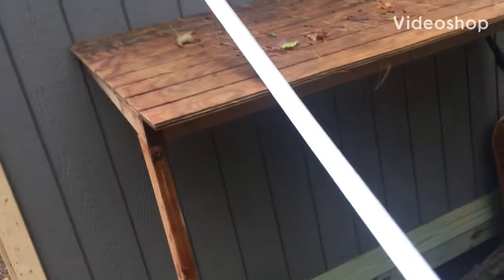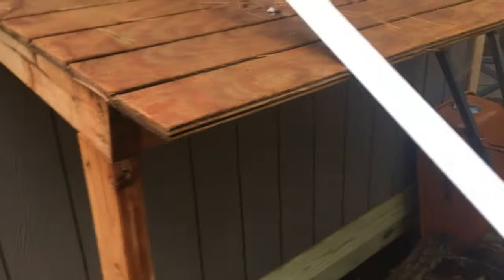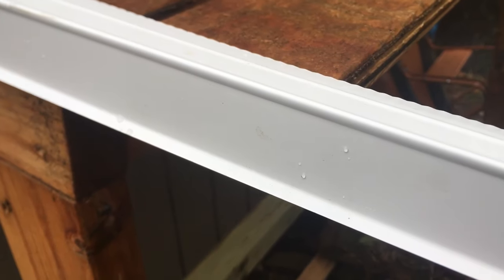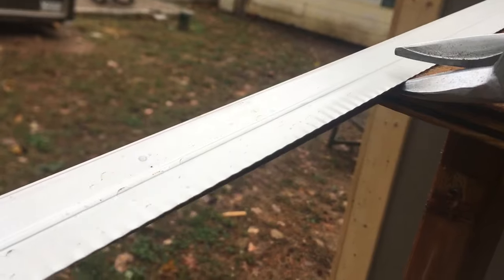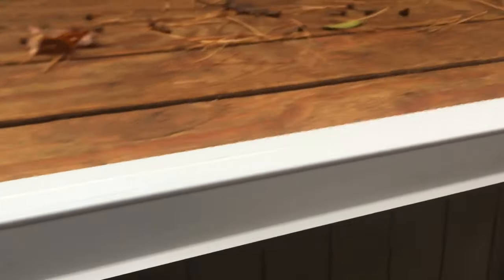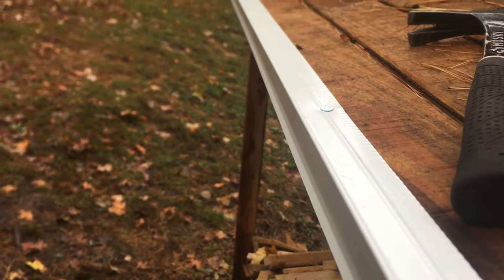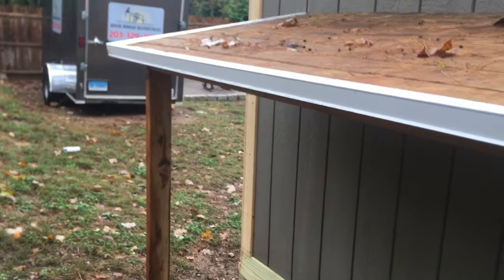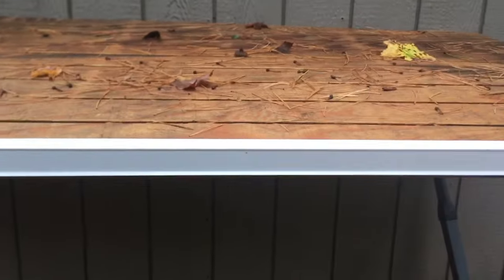How to install drip edge on a roof.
In this video, I just show a quick install of some drip edging and how to cut corners. Catch you on the next one! Yo Sonny!!!